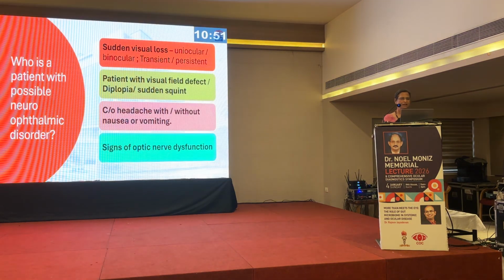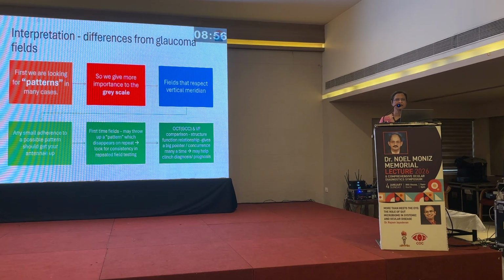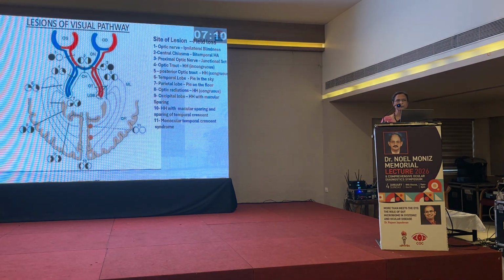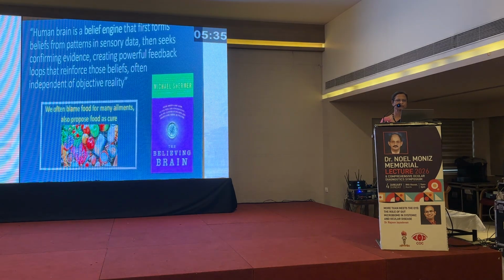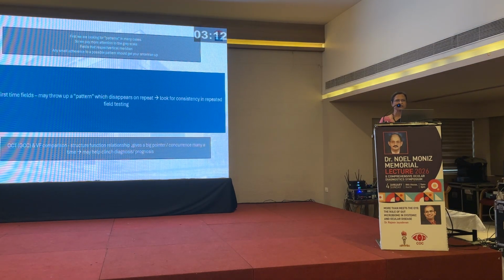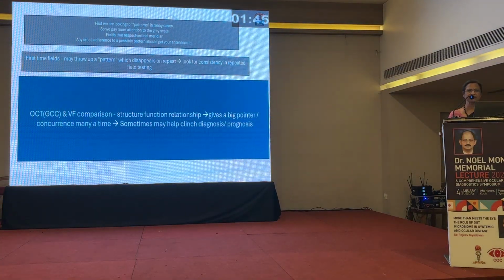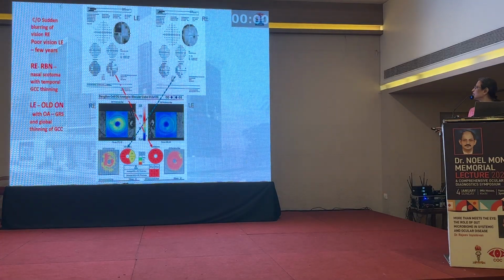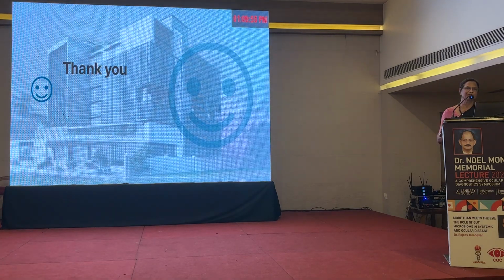Visual Fields in Neuro-ophthalmology : Dr Revati Ramesh : Dr Noel Moniz Memorial Lecture & CME 2026